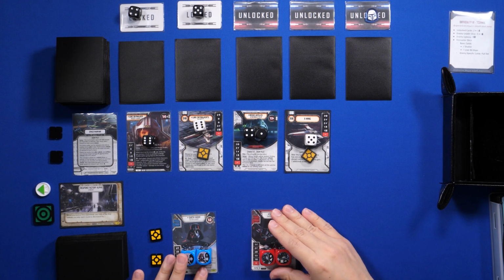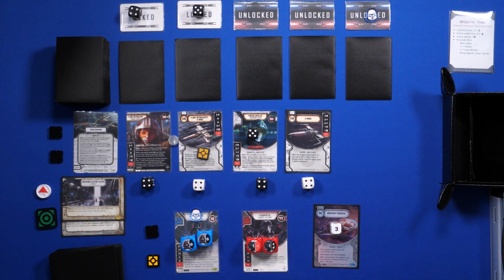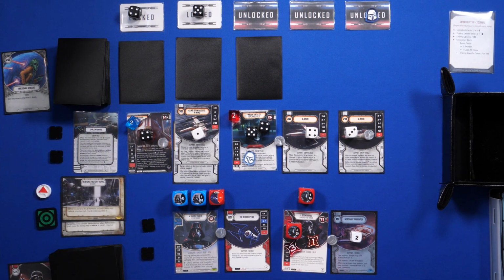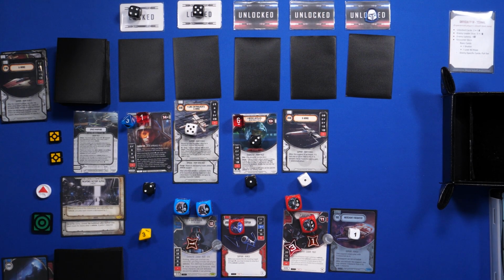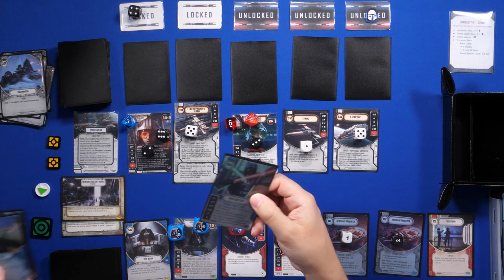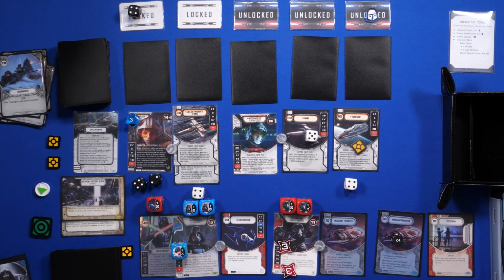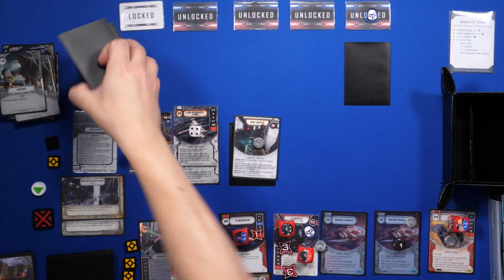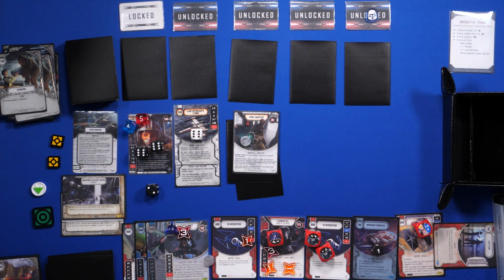Vader & Soontir VS Luke & Wedge (Squadrons) | Star Wars: Destiny - Encounters | Solo / Co-Op Variant